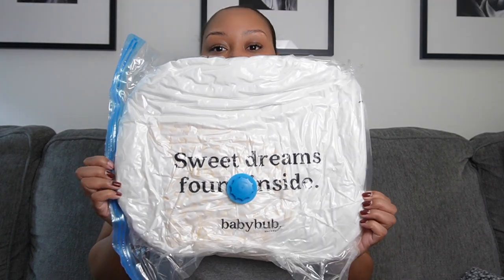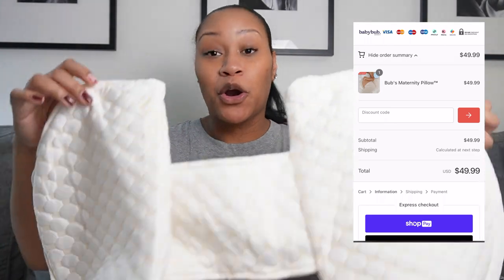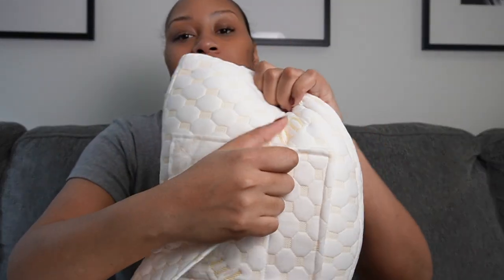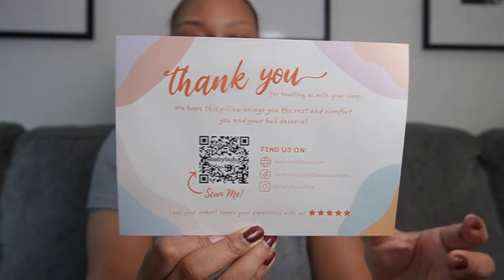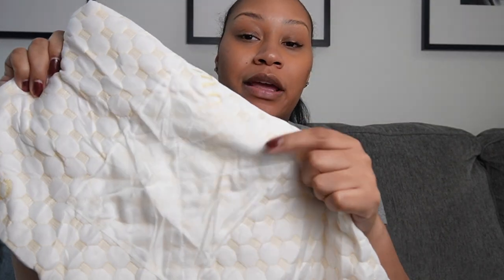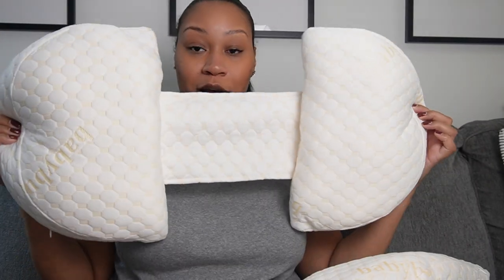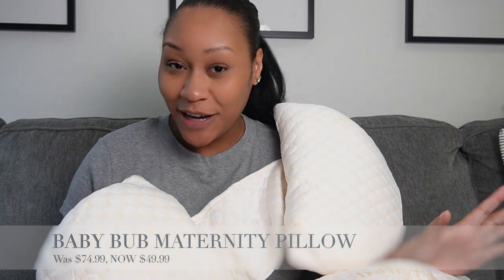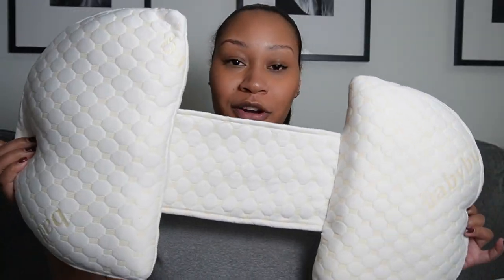Trying BabyBub's Maternity Pillow | Honest Review + How to Use | Gabrielle LaFaye'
Trying BabyBub's Maternity Pillow

EQUIPMENT USED:

MACBOOK PRO 13 M1 CHIP 2020:

CANON REBEL T6i DSLR CAMERA:

128 GB GIGASTONE SD CARD:

USB C HUB Multiport Adapter:

RX-8T Foldable Flexible Light:

EMART 2 Pack 33in Professional Photography Umbrellas:

Anwenk Camera Flash Speedlite Mount Swivel Light Stand Bracket:

Photography Tripod Stand Pack of 2:

Apple Magic Mouse:

Manfrotto Compact Action Aluminum Tripod:

Seagate 1TB External Hard drive

Noise Canceling Studio 3 Beats By Dre:

Sony Battery Charger:

Sony Rechargeable Battery:

Sony Vlogger Kit:

Apple Magic Trackpad:

00:00 Intro
00:34 Shipping
00:49 Sleeping BEFORE BabyBub
01:14 Unboxing + Assembly
02:53 Pricing
03:18 Testing BabyBub Pillow
03:54 Final Thoughts
05:37 Outro